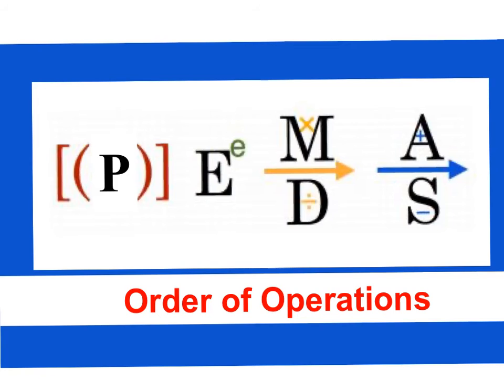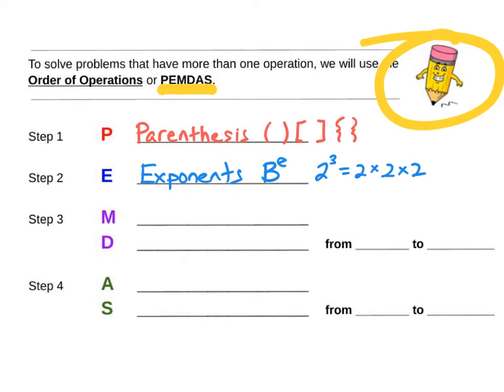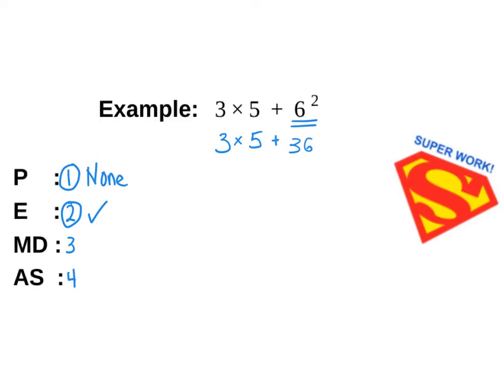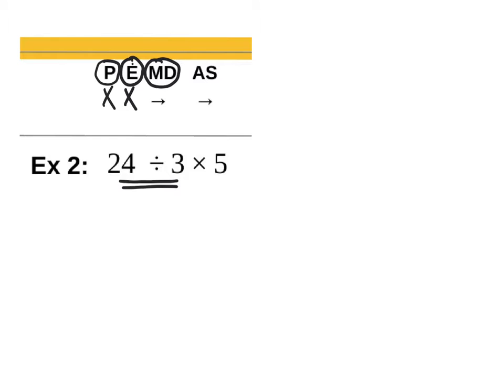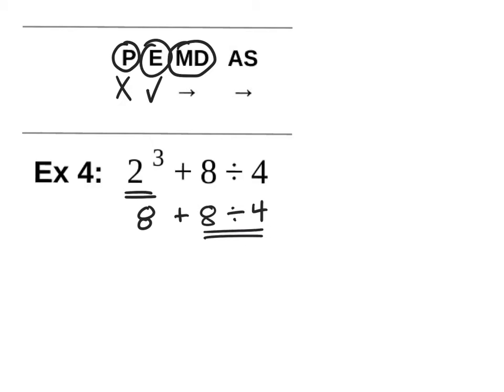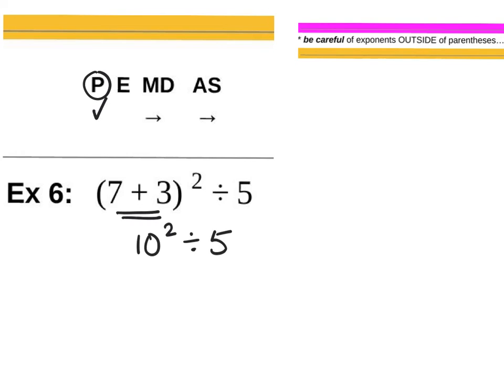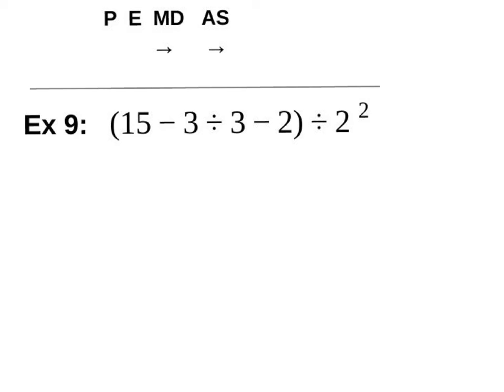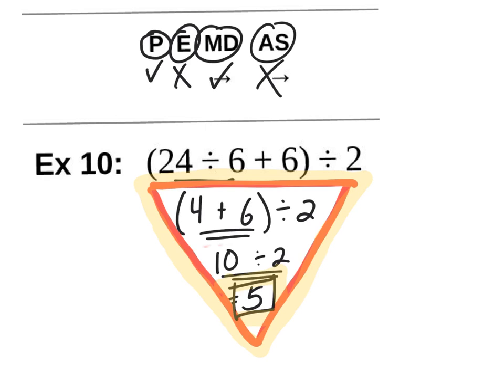Order of Operations Guided Notes Video